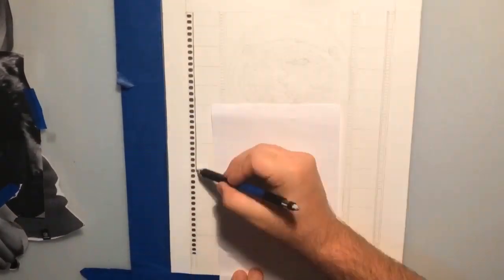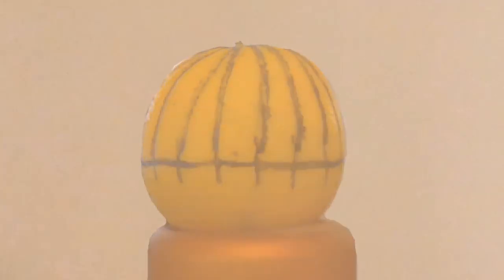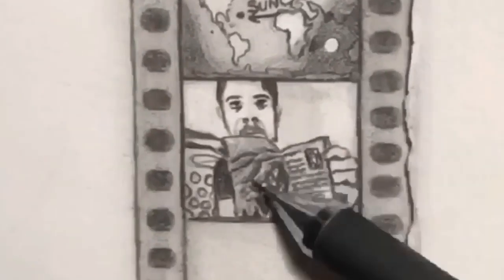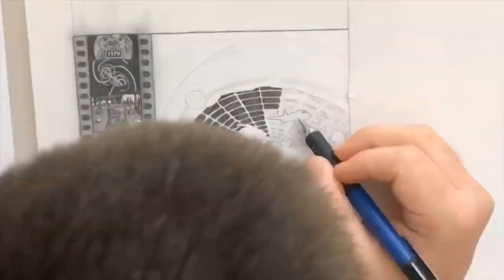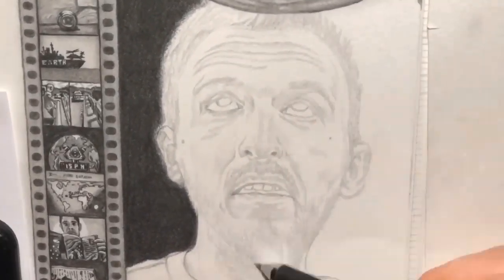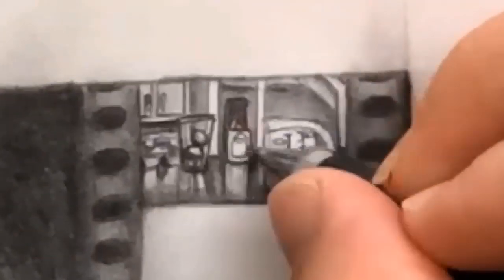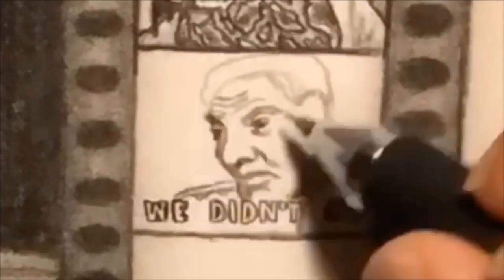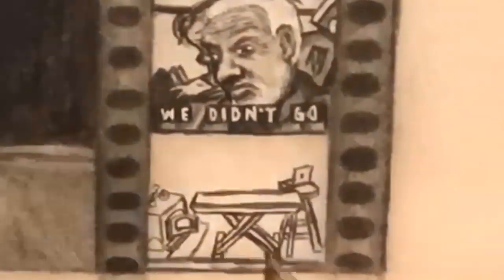SciManDan-(A Year In The Making)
ScimanDan is a youtuber debunking many Crazy conspiracy theories  and flat earthers. My wife loves his show and it’s the only show she watches with me on YouTube; well that and SecureTeam10.

Note: I am booked for a while so please be patient. I will try to get back to you as soon as possible! Thank You!